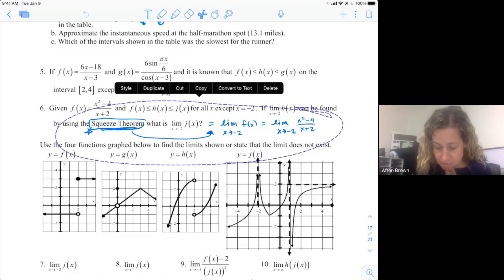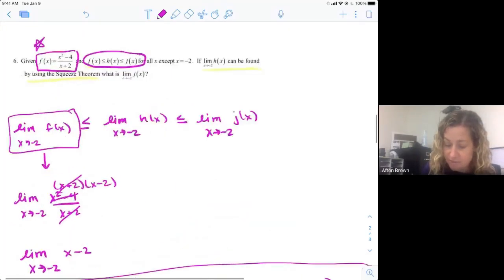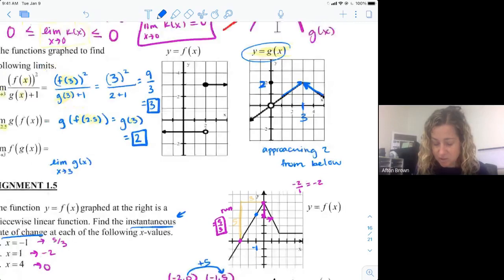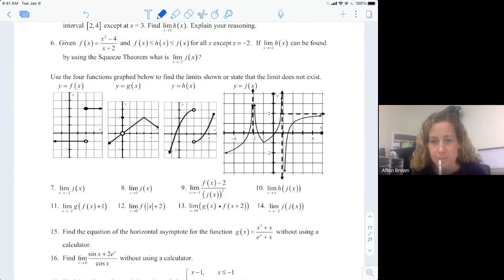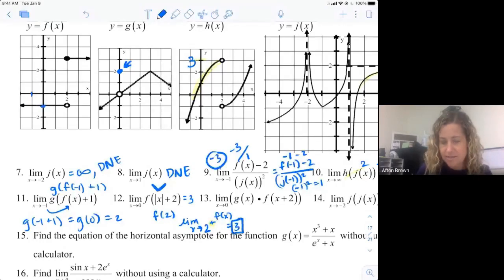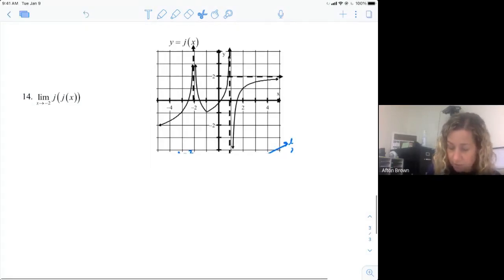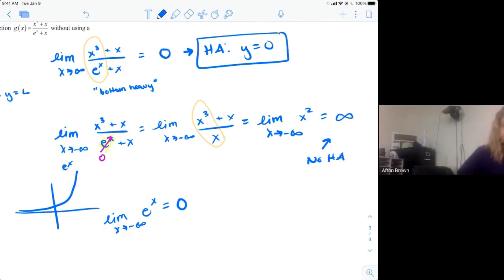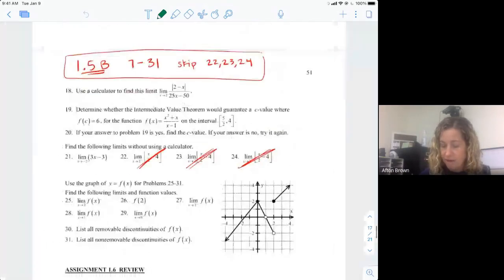Sept 29 1 5B